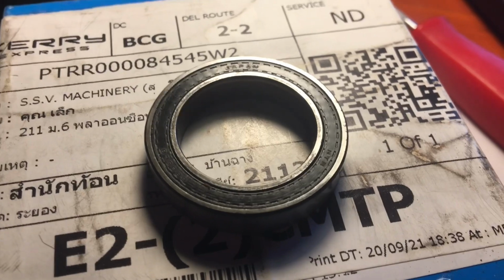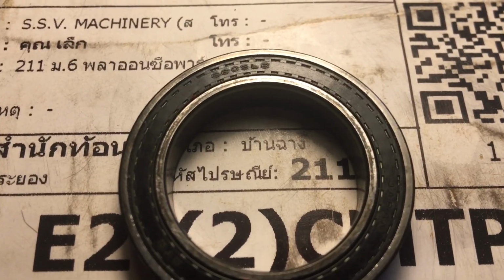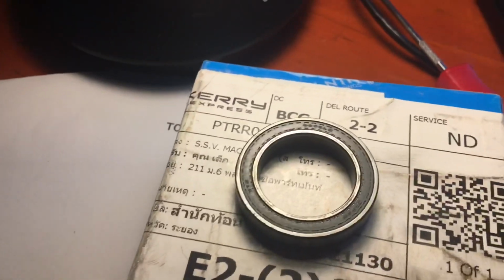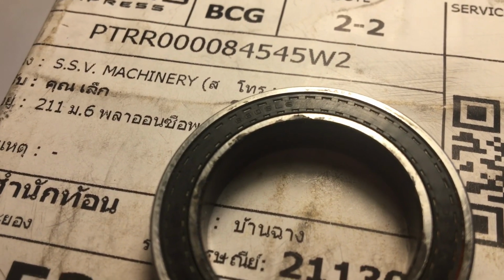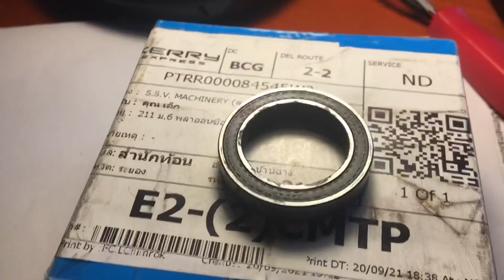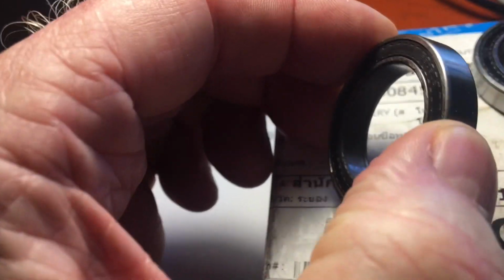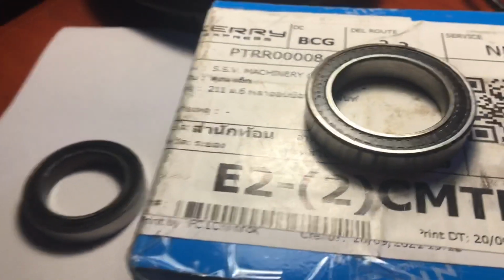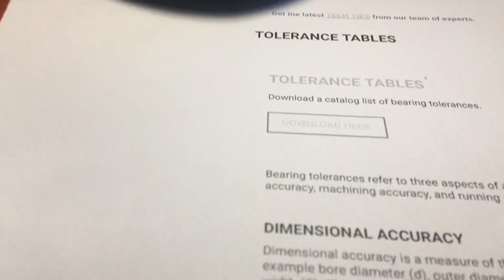Hambini BB86 NTN Bearing Exam / How to Avoid Fakes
In this vdo I present the examination of a set of NTN bearings taken from my Hambini BB86. I painstakingly detail a sure fire method to avoid buying fakes, how to locate an authentic source in your neighborhood, and eventually the vdo turns attention to a discussion of bearing tolerances and codes.

I had cause to pull the bearings from my BB after about 500k, apparently relating to the damage that I visited upon them during my faulty first install attempt. It was a mistake learning on the job, but mistakes happen, and I’m unfazed by the depths of my own. I never surprise myself anymore. Mistake, dumbass mistake, or whatever, but it proved an opportunity to do a deep dive into the NTN 6805LLB parts which the good Doctor installed when he sold me the unit.

Additionally, my mistake pointed out that I ought to know more about bearings. Watching YouTube vids is all well and good, but a little research, study and learning from the source is what I needed. To that end I spent a couple mornings poring over the NTN website, studying about what tolerances apply, what they mean, and how different bearings for different applications require different types, tolerances, and levels of precision to those tolerances.

In this video I show what I discovered by examining the externals of the damaged bearings. I walk the viewer through what tolerance tables refer to as the Boundary Dimensions, what three particular facets of bearing tolerances mostly comprise the focus of these tables, and how to understand bearing codes as well.  As it happens, there’s plenty to know without even popping the seals off. Please check it out if you have time.

In a series of related follow up posts, I will look at the internals. and talk about my findings. I will actually display a new set of NTN bearings (unboxing them). I will describe the construction, the seals, the races, the bearing cage construction, how things work, and how these particular bearings differ from contact sealed bearings. I also compare the identification data to be found on the new bearings to the old set. All in all, a fine unboxing and presentation.